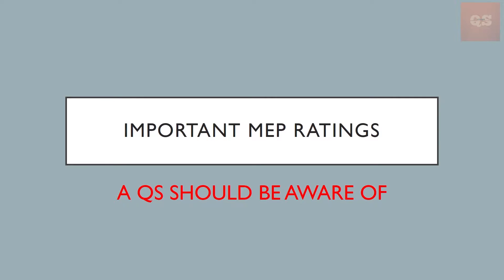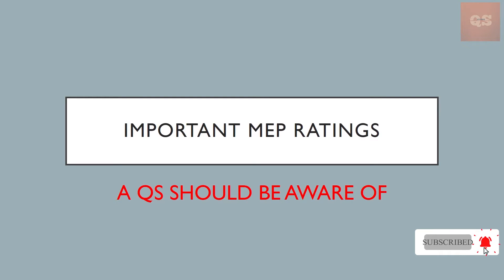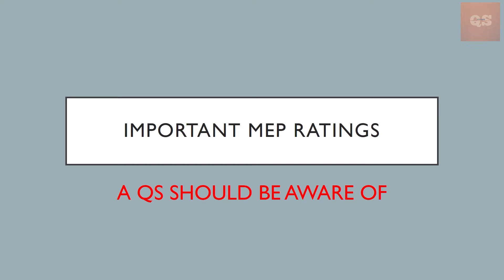MEP Quantity Surveying | Important Ratings for MEP Items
Understand the important MEP Ratings for some commonly used items in the Construction Sector